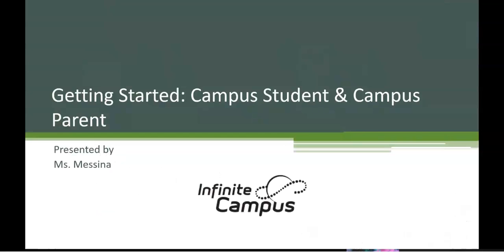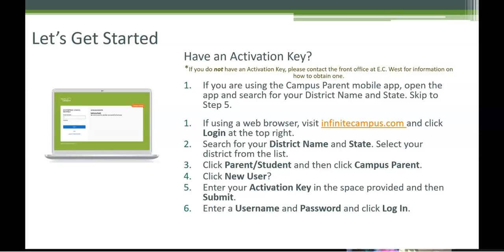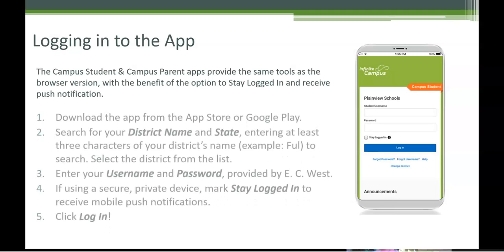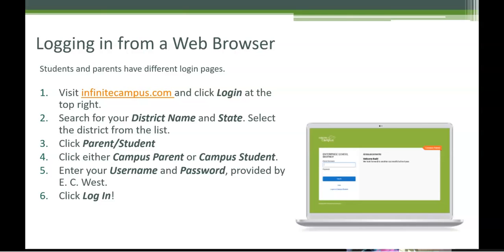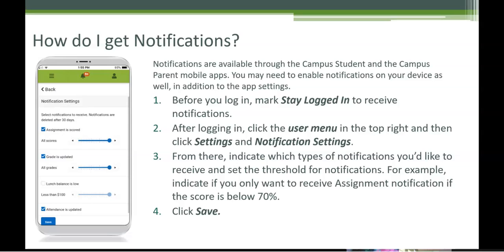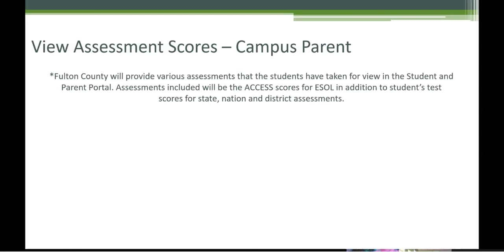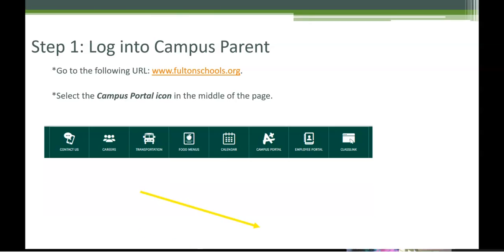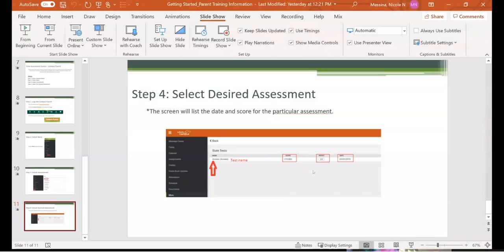Infinite Campus 101